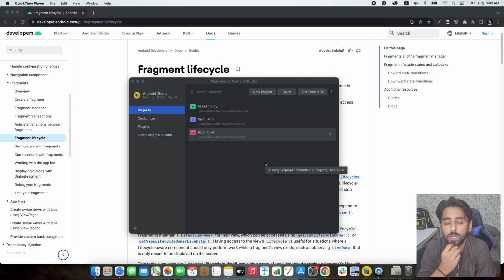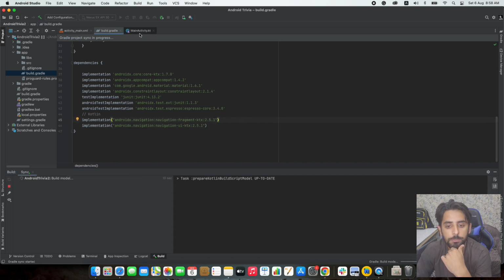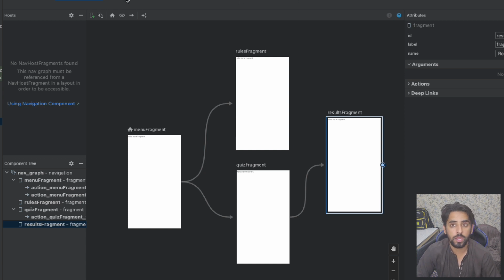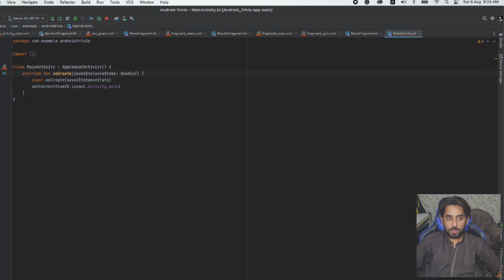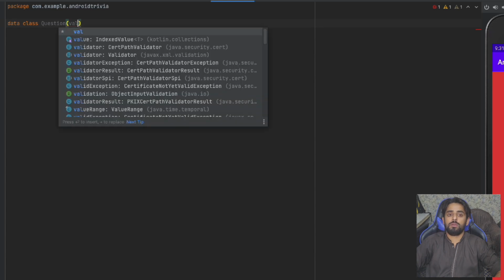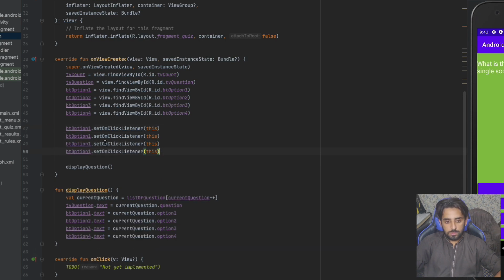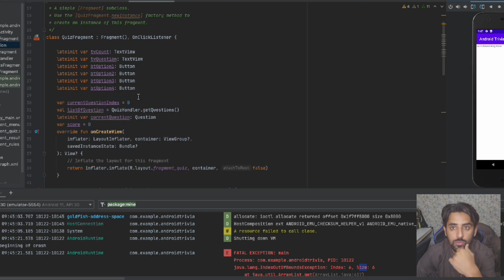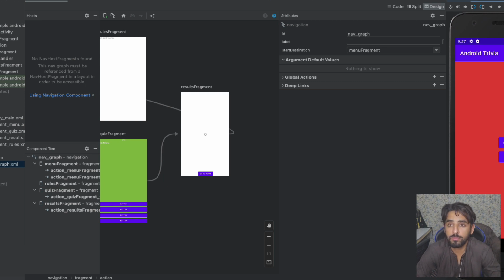How to build Trivia app in Andorid Kotlin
In this video, we will develop a trivia app for android using Jetpack Navigation components.

Tools used:
 Android SDK,
Kotlin,
Jetpack Navigation.
Gradle